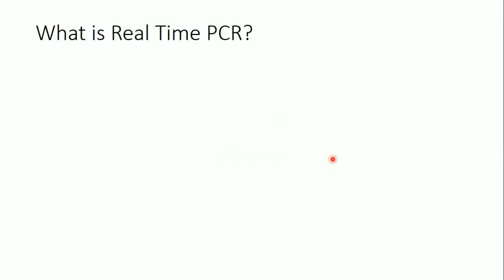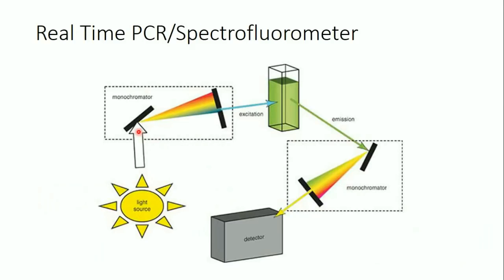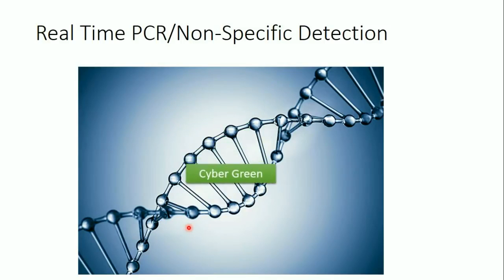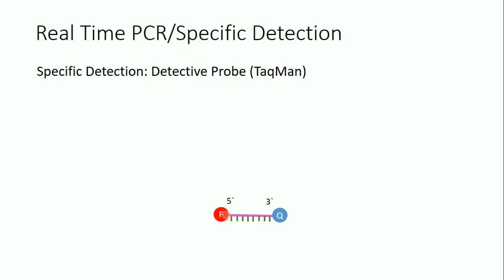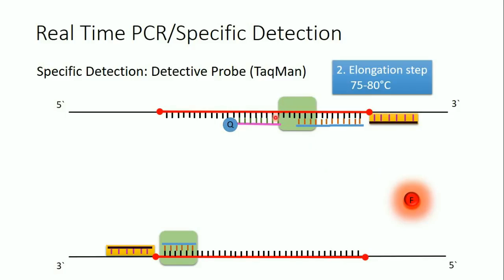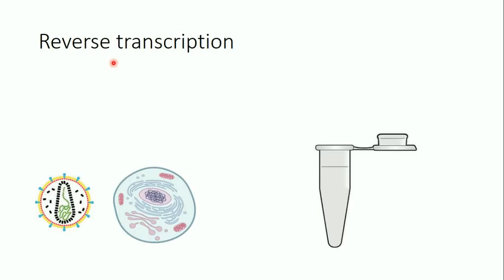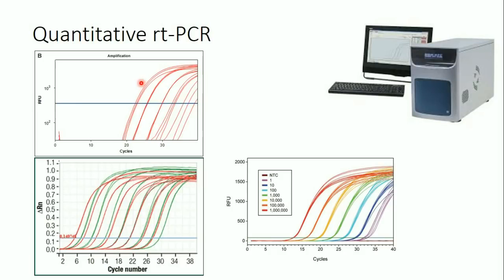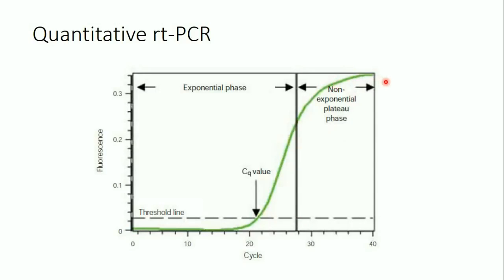The best description of the principle of real time PCR technique,reverse transcrptas,data analysis